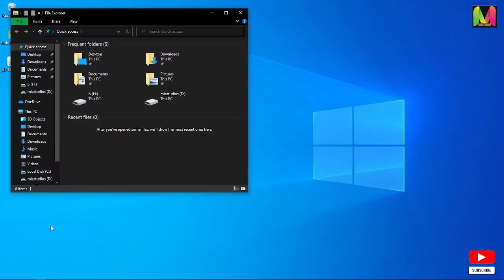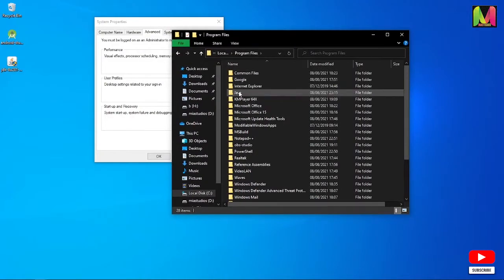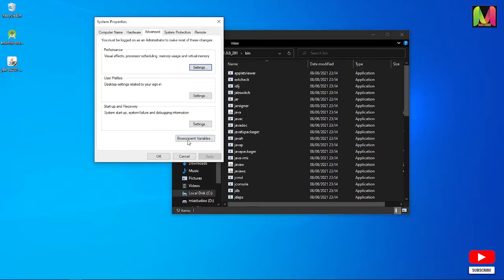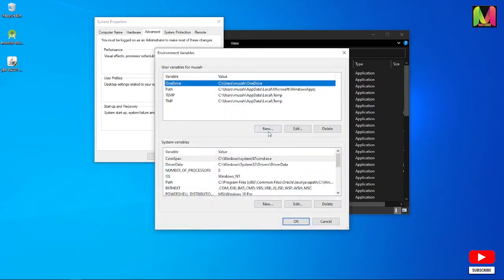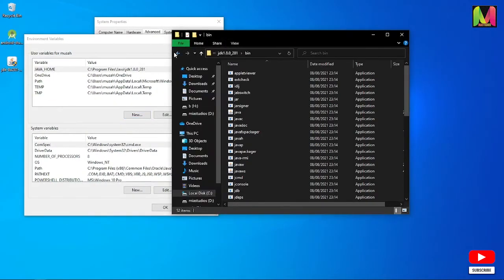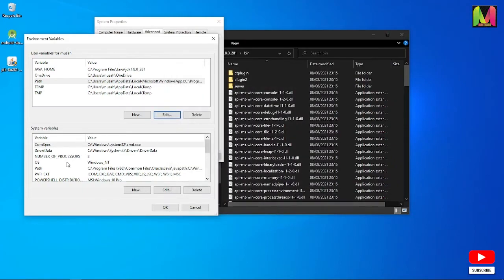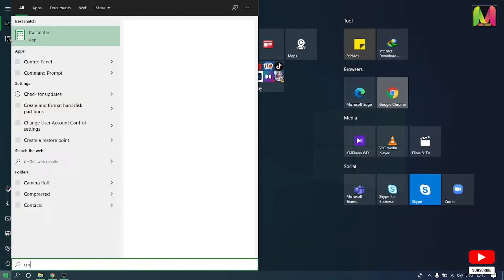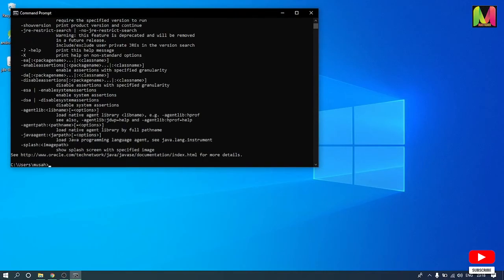how to install java on windows 10